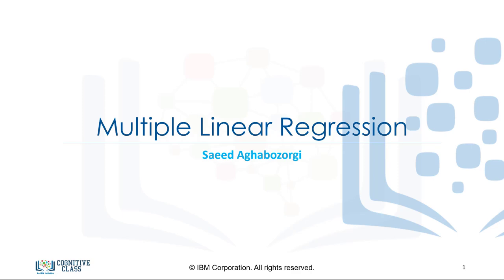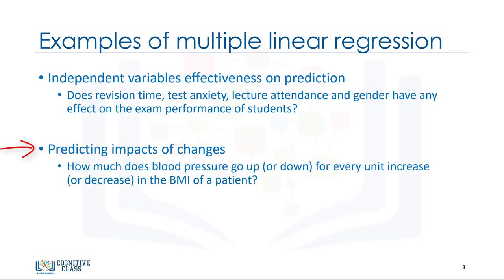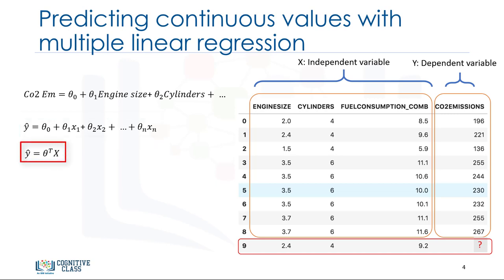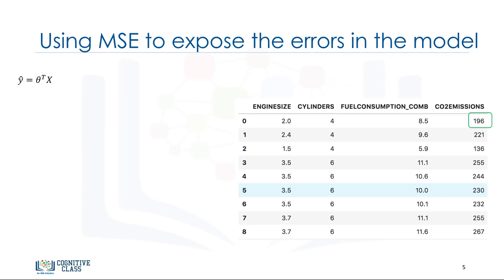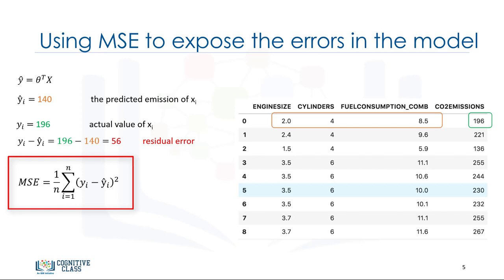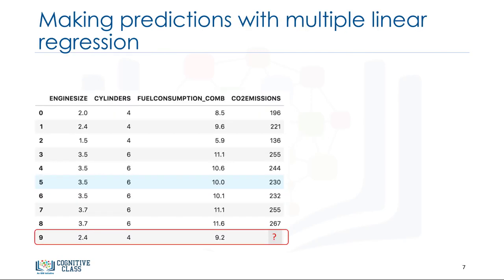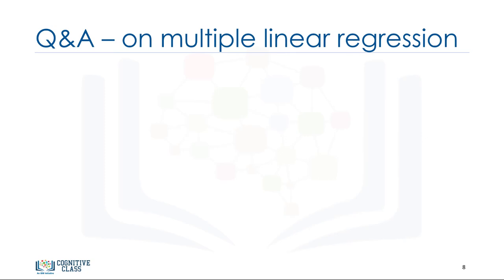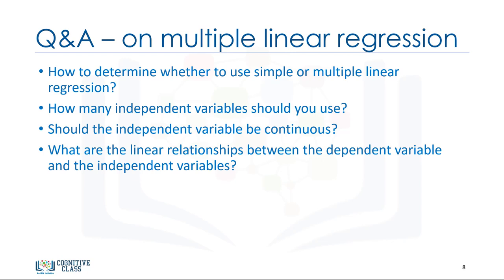MLM2V4 Multiple Linear Regression